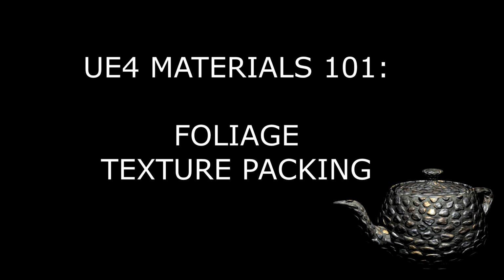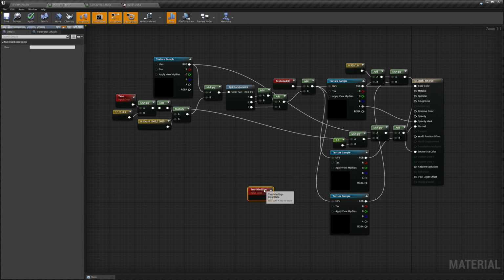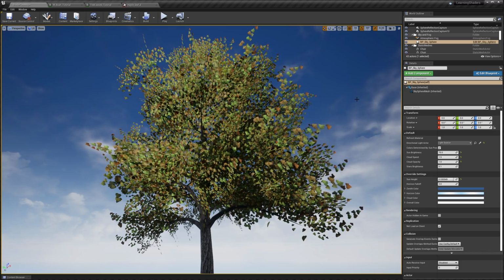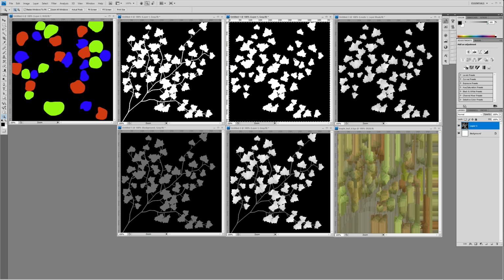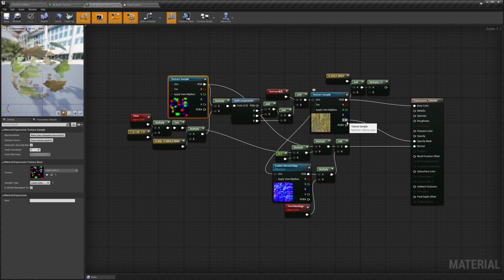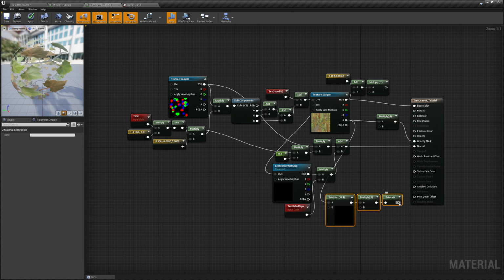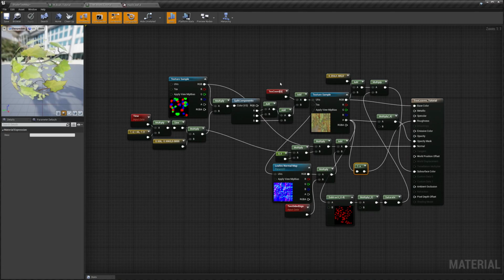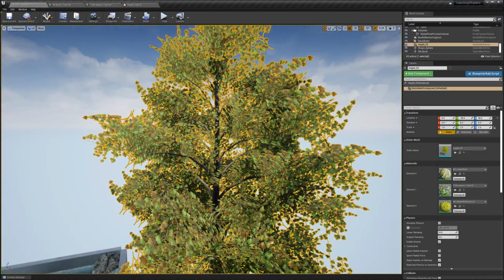Foliage Texture Packing - UE4 Materials 101 - Episode 31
In this video, I show how to pack the foliage shader's opacity map, subsurface mask, and roughness map all into a single texture channel - the alpha channel of the diffuse texture.  This technique allows us to get lead translucency, roughness detail, all with only a single texture sample.  This efficient method saves us performance by reducing the number of texture samples while also increasing the quality of the vegetation shader.

Learn more!!

Theme Music
Peace in the Circuitry - Glitch Hop